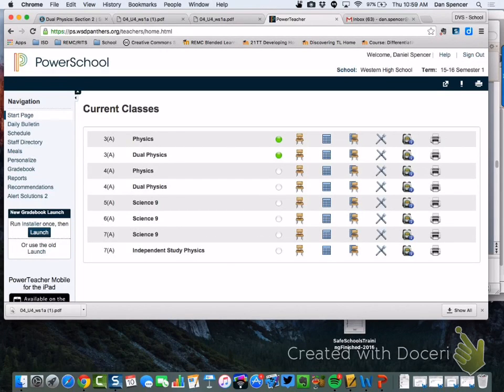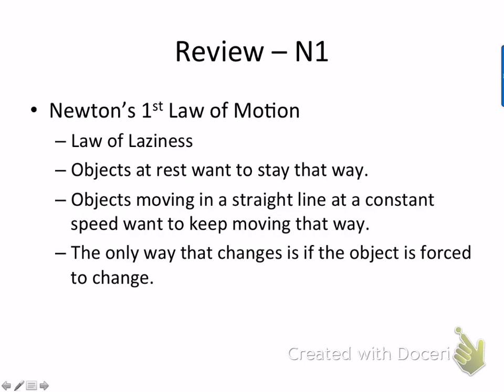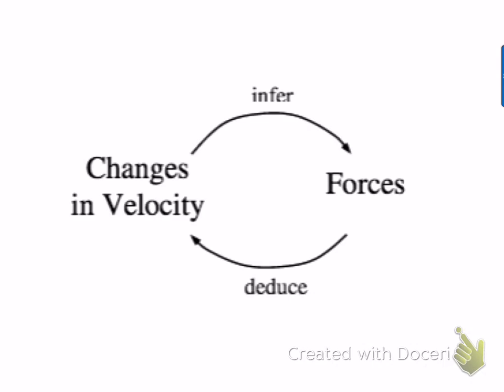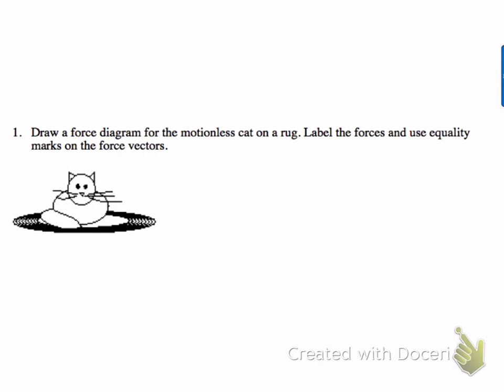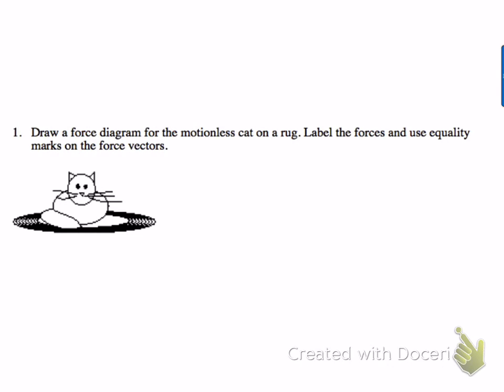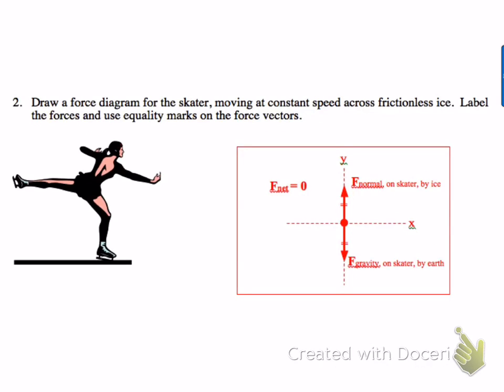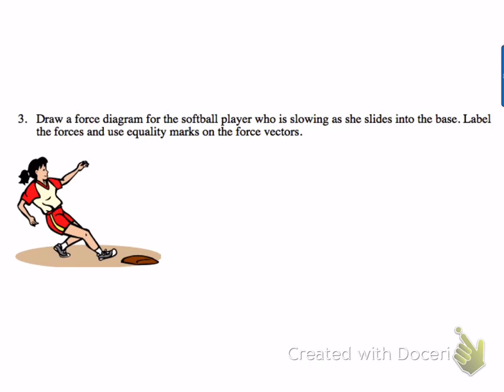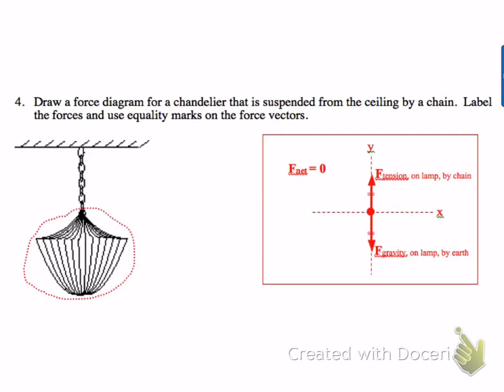Drawing Basic Force Diagrams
Classroom recording of how to draw basic force diagrams in physics.